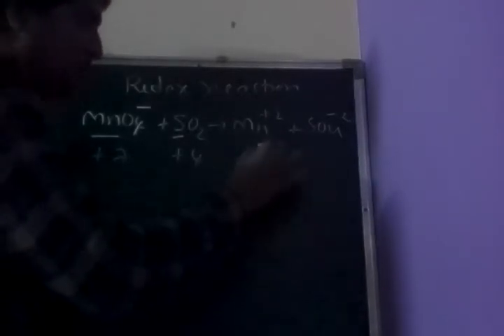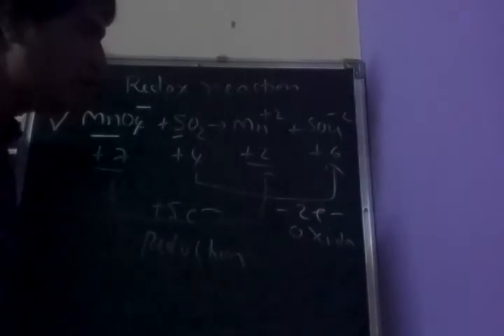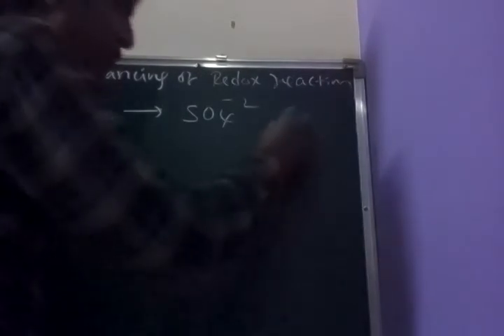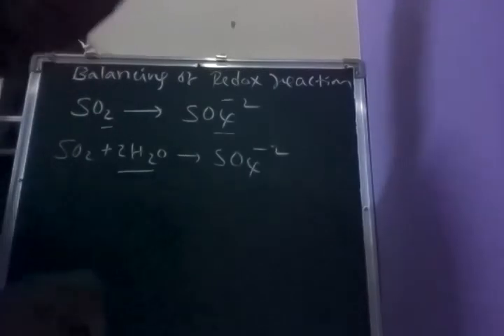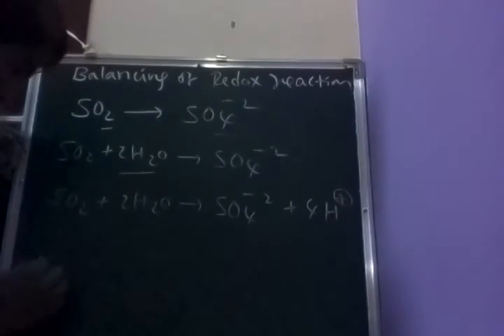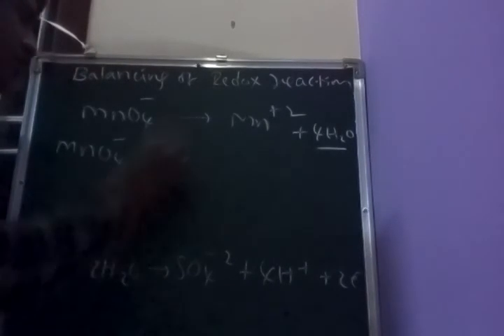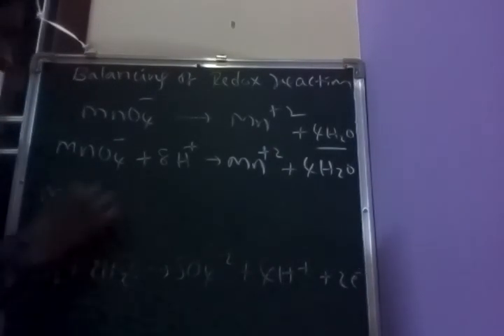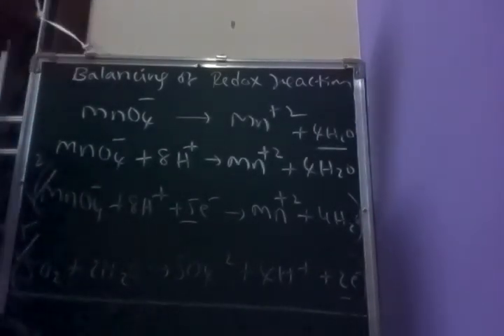Balancing of redox reaction.